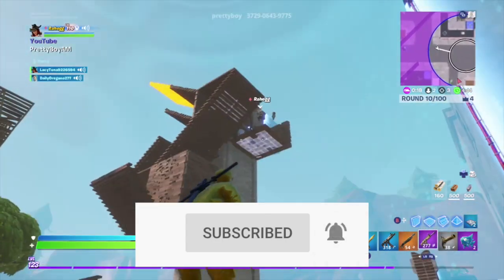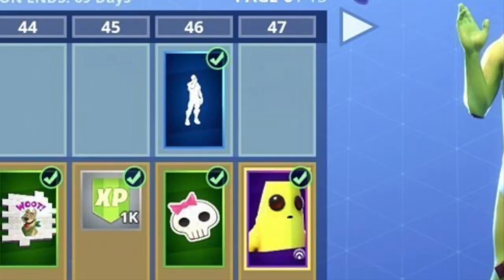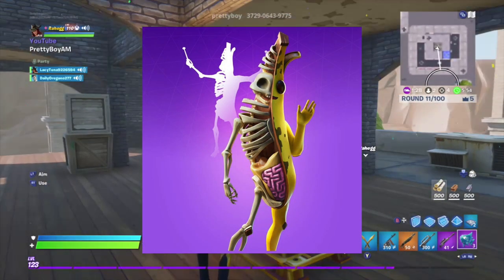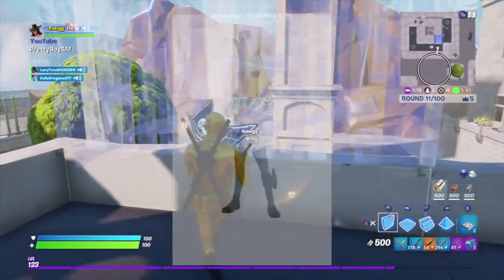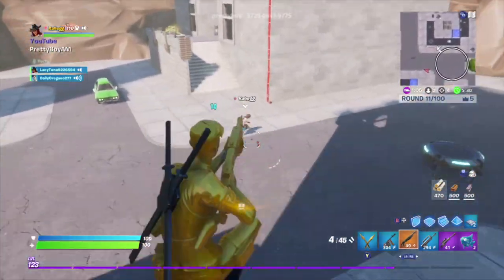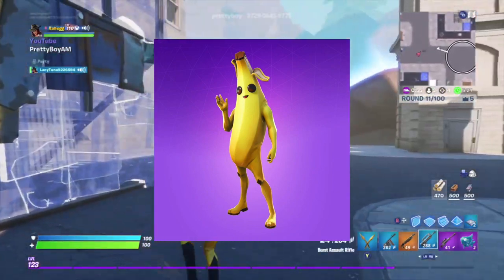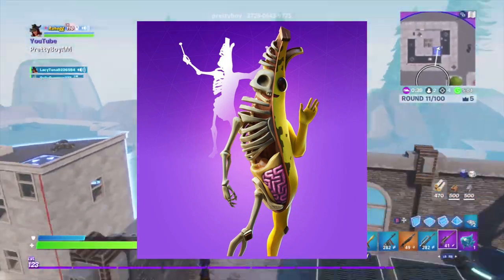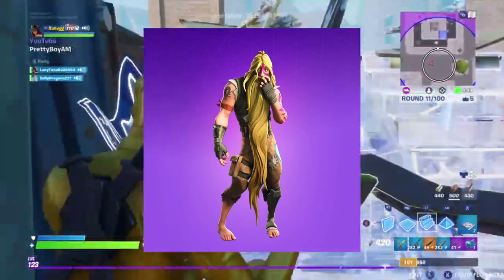Ranking All Peely Skins EVER (Season 8 - Chapter 2 Season 2)